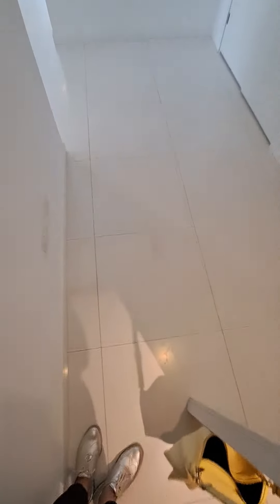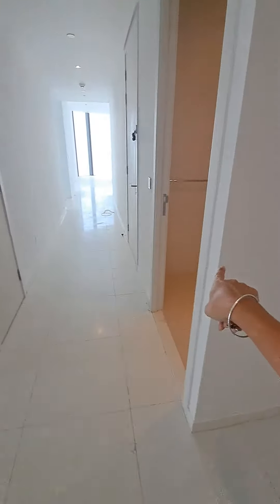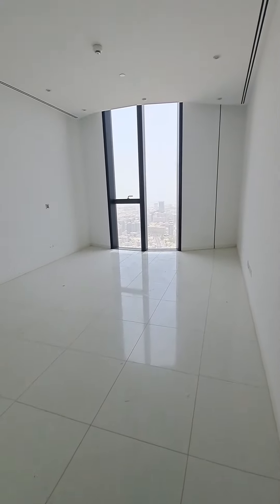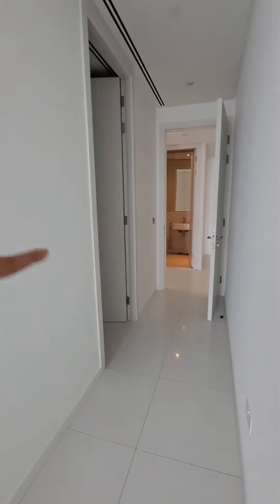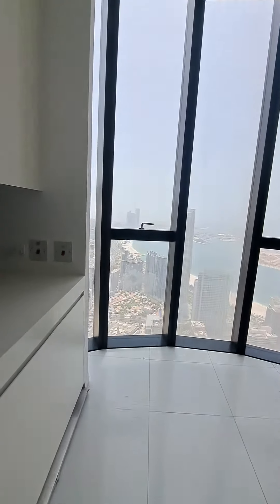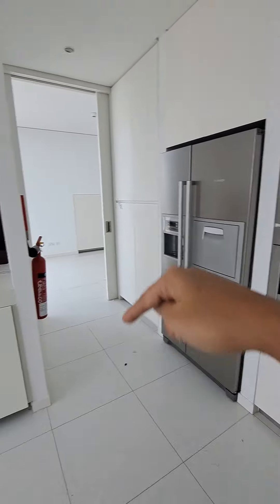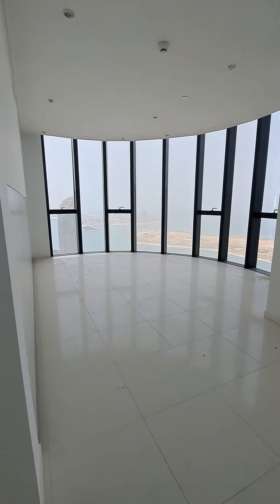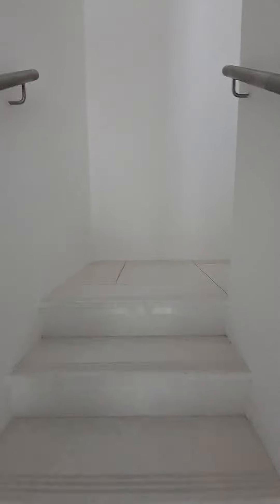WTC 8305 4BR DUPLEX MAID